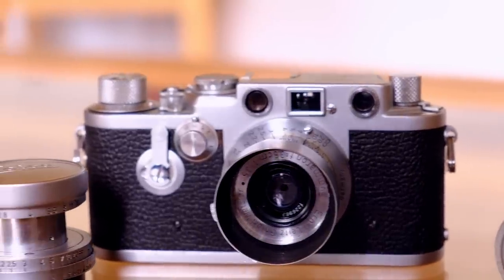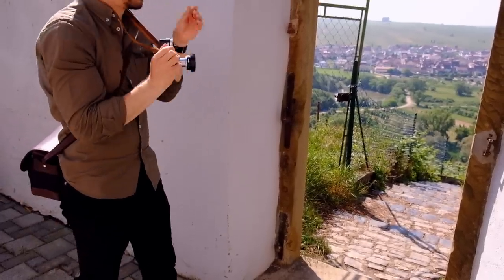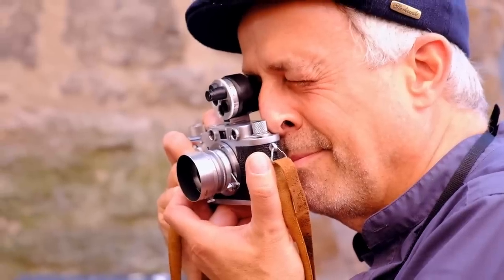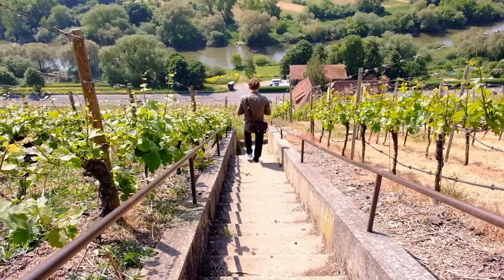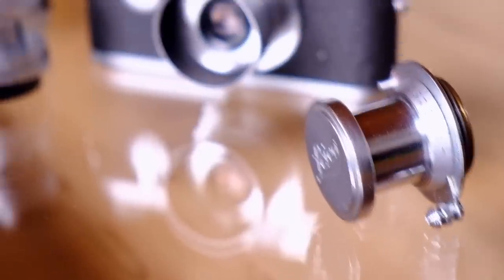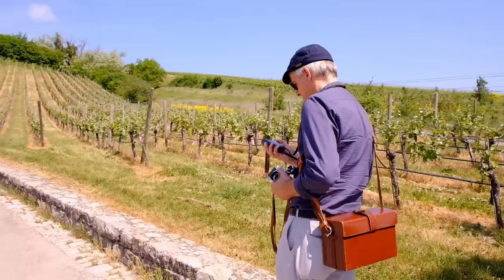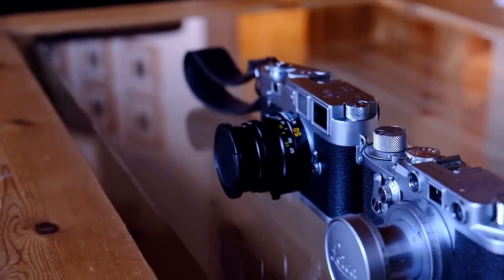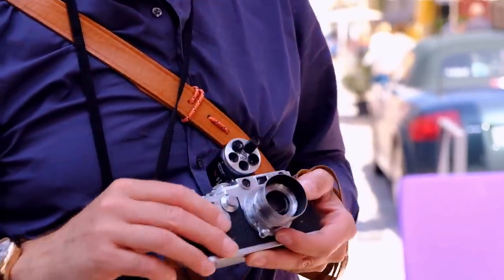Leica IIIf Review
In this episode, Greg and I review the legendary Leica IIIf which is famous for being one of the highest iterations of Oskar Barnack's original Leica screw mount camera design. The camera was built between 1950 and 1957. In this period, around 184.000 cameras have been produced.

We took Greg's Leica IIIf out on an extensive photo walk around the vineyards and smaller towns around Würzburg. In addition, we drew a quick comparison to the Leica M3 which was simultaneously sold starting in 1954.

Equipment used:
Leica IIIf
35mm f/3.5 Elmar
50mm f/2.8 Elmar

Films used:
Ilford FP4+ (scanned and developed by Greg)